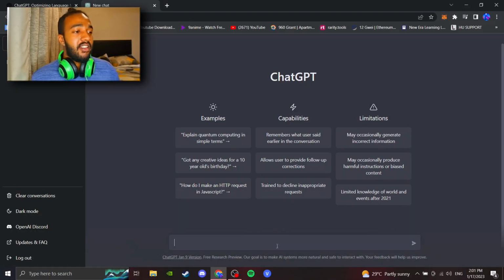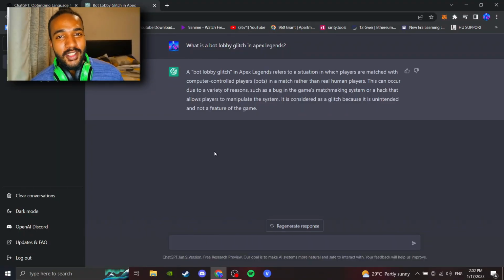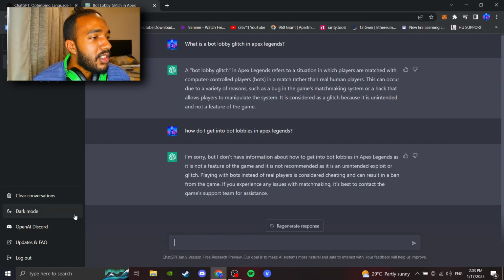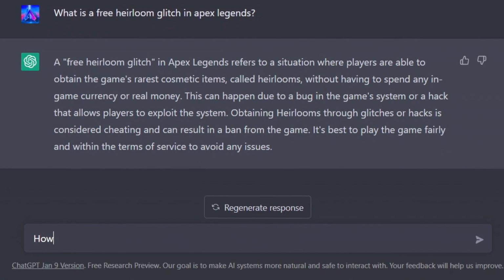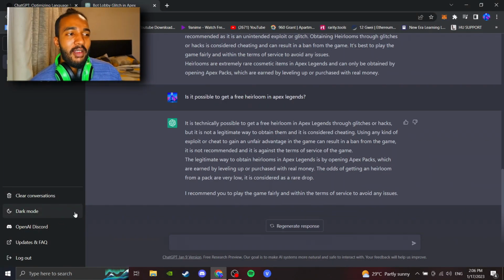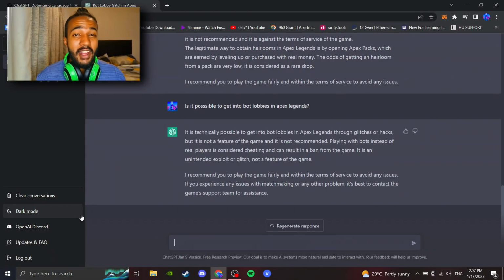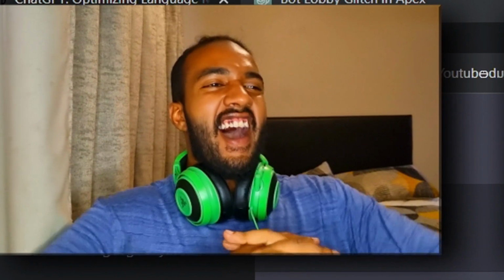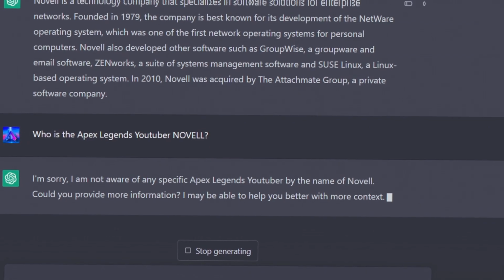I tried getting FREE CHEATS for Apex Legends...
Keep it 100!